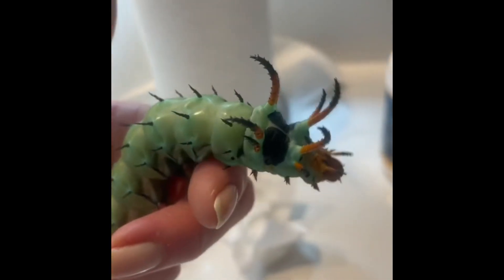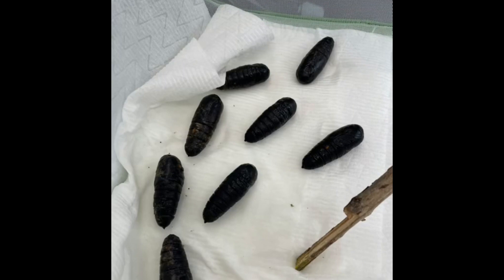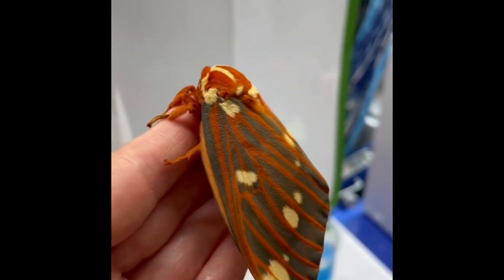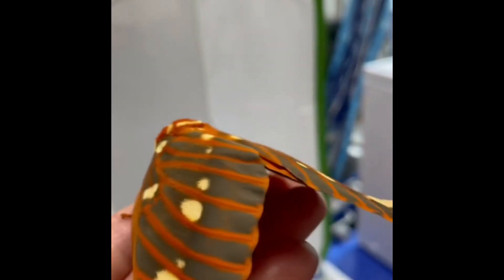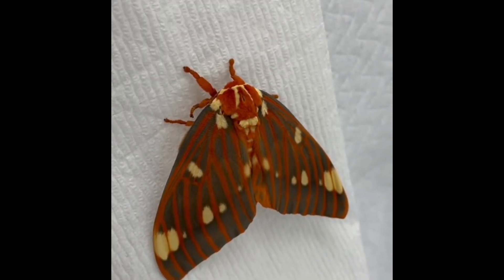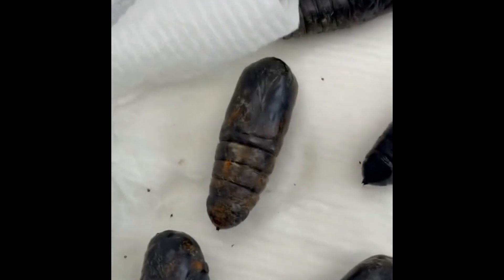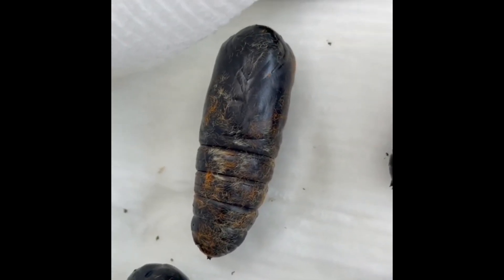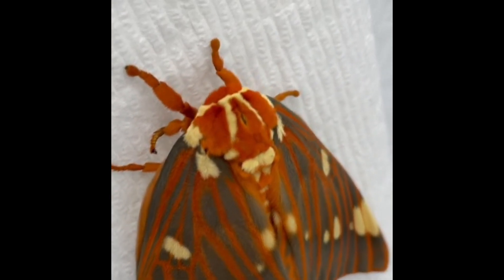Surprise female Royal Walnut moth hatch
A repost of one of my most popular videos, for those who may have missed it! A female Regal or Royal Walnut moth ecloses without a traditionally necessary cold period in it's first year.
** THIS IS NOT THE HEAVIEST MOTH, (It just feels like it is)